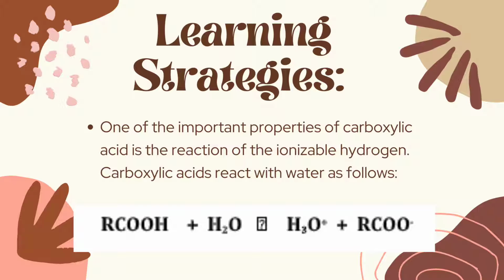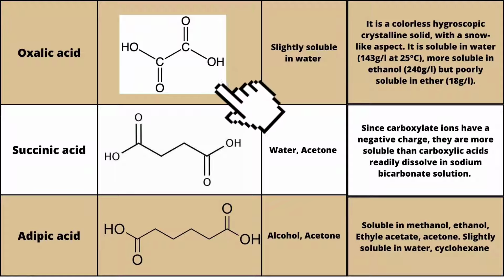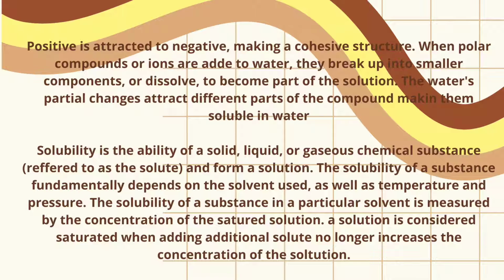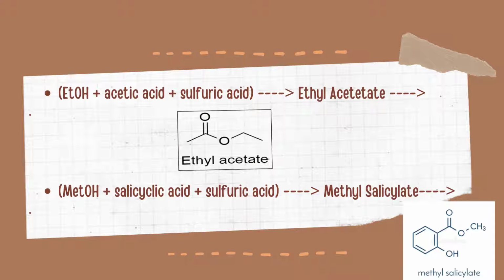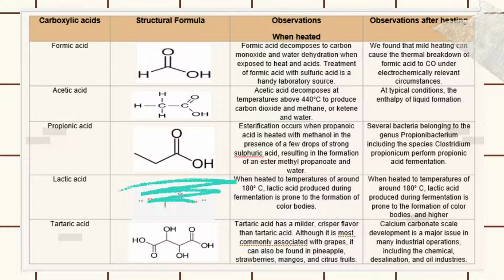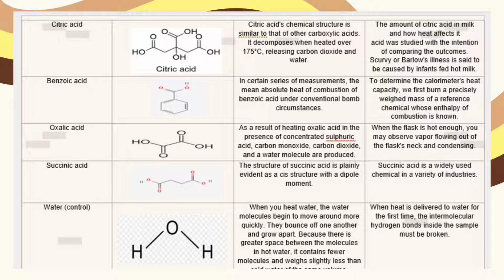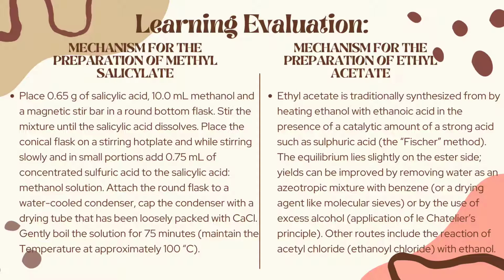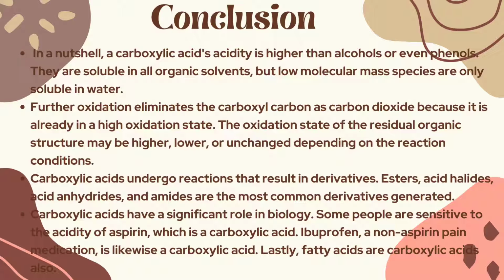Lab 12 -Reactions of Carboxylic Acid-